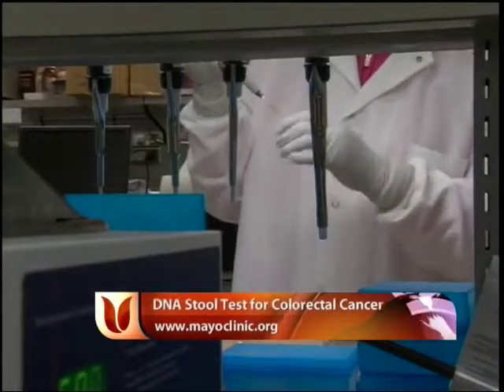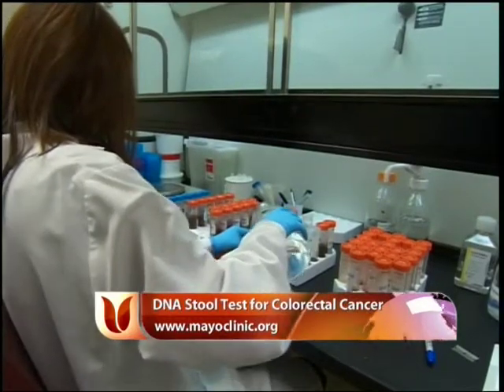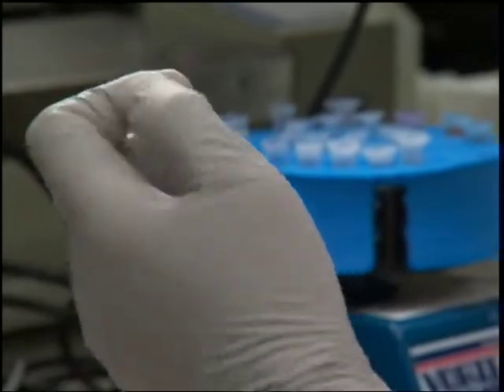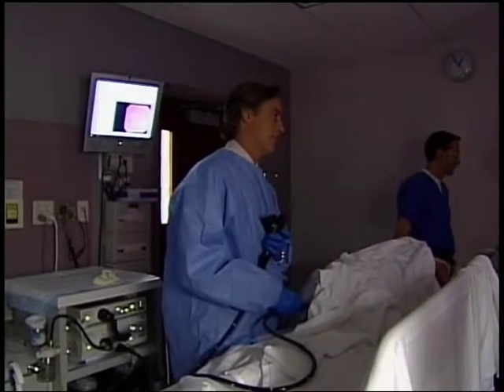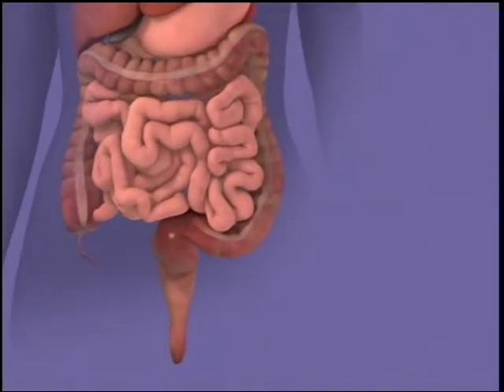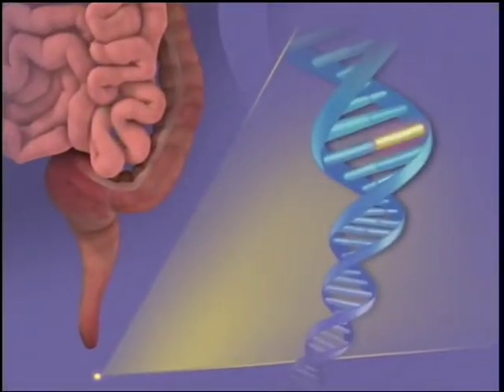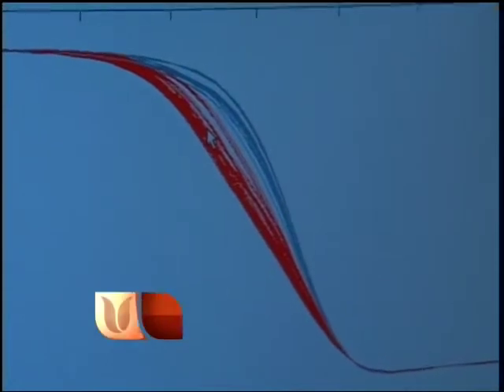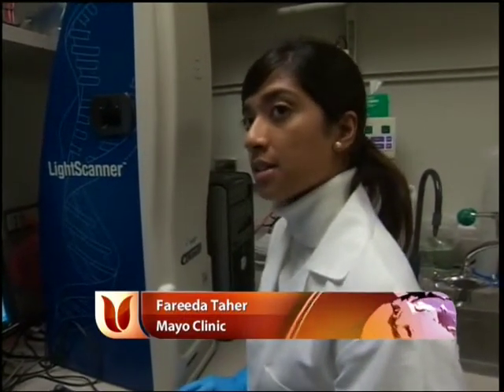DNA Stool Test for Colorectal Cancer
Research shows that screening for colorectal cancer saves lives. That's because screening can catch cancer early, while it's still curable. But let's face it, having a colonoscopy to look for cancer or precancerous polyps is not fun. Doctors at Mayo Clinic have studied and improved upon a non-invasive screening test that requires no preparation or procedure. The test detects cancer or precancerous polyps by measuring DNA in your stool.